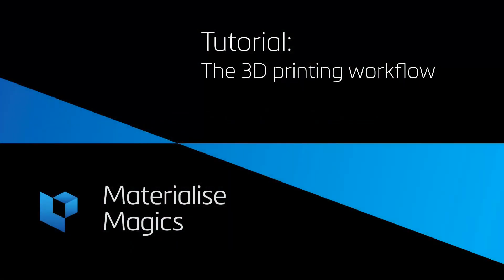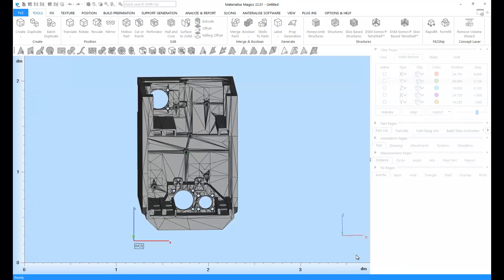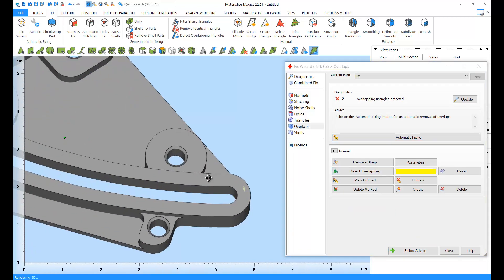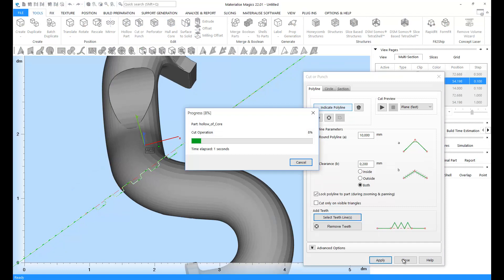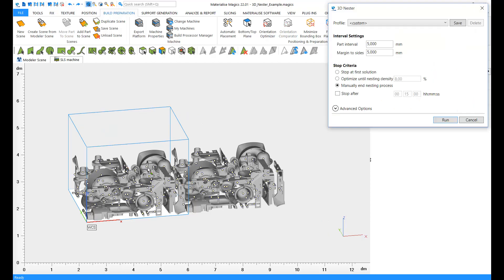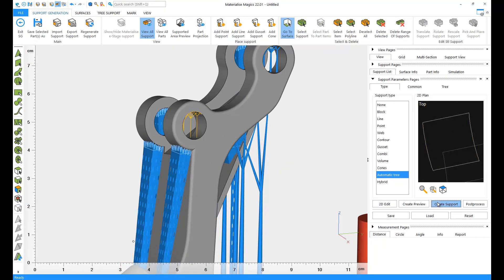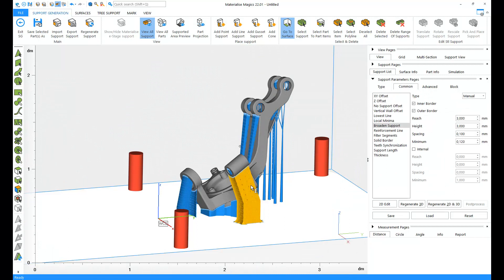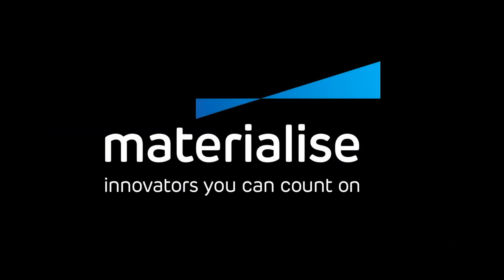Tutorial: The 3D printing workflow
This tutorial explains the different steps in the 3D printing workflow, from design to printed 3D model. All the steps in the flow can be performed with data preparation software Materialise Magics.